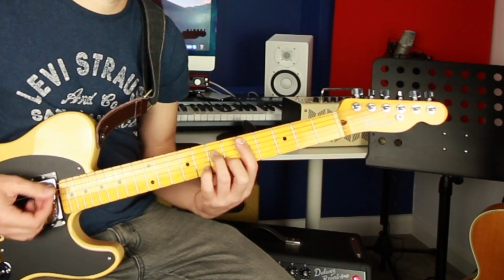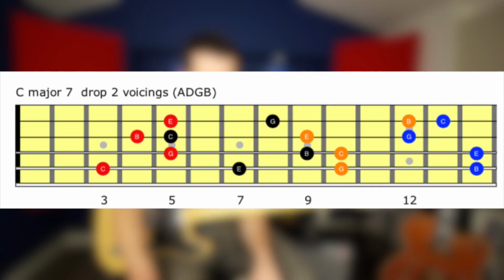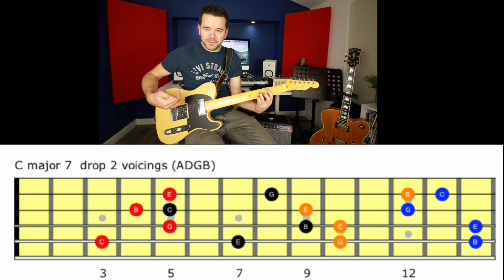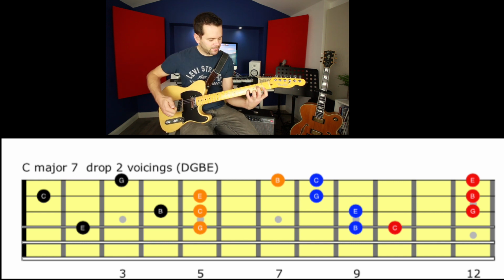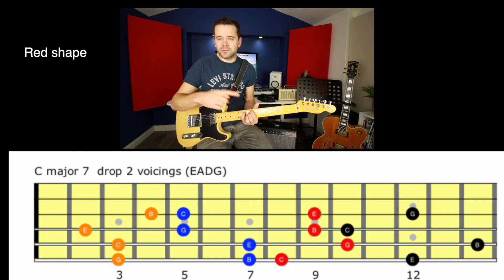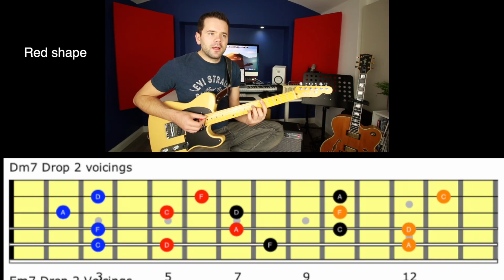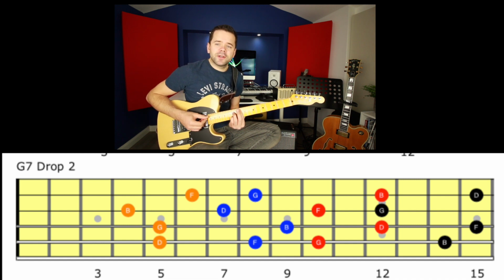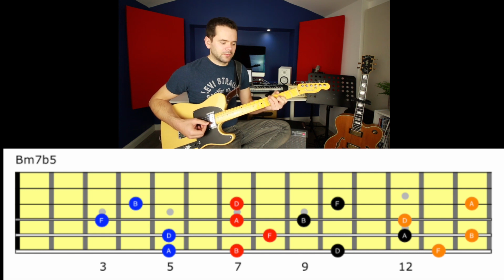🔴 What are the drop 2 jazz chord shapes in the key of C❓🎸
🎵Drop 2 chord shapes don't have to be difficult to understand. Most explanations start with how a drop 2 chord shape is formed by dropping one or two notes from another chord shape. This is great for pianists but I don't think its overly helpful for guitarists. In today's video I break them down as follows:

🔴 The difference between drop 2, drop 3 and drop 2 and 4.
🔴 The drop 2 shapes in the key of C
🔴 Suggestions on how to practice these shapes in key.

EQUIPMENT USED TO MAKE THIS VIDEO: Fender Japan Telecaster  and Fender '65 Deluxe reverb